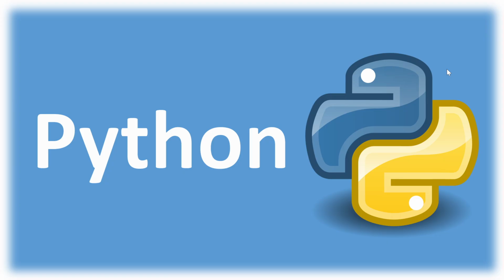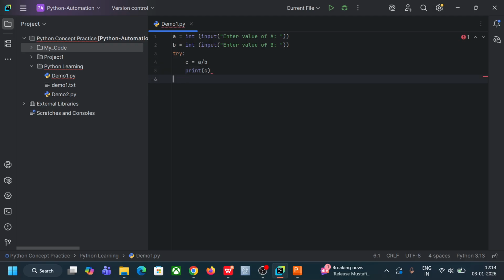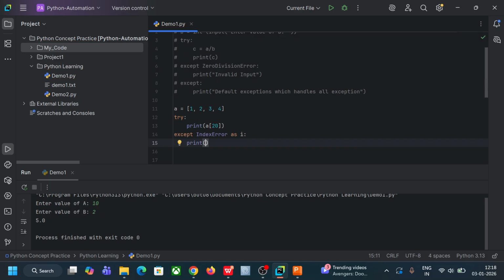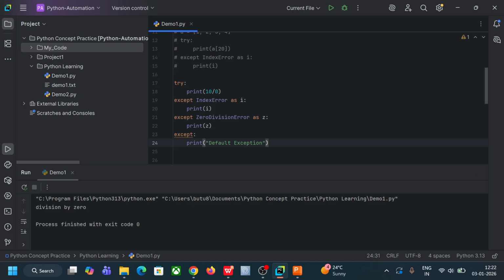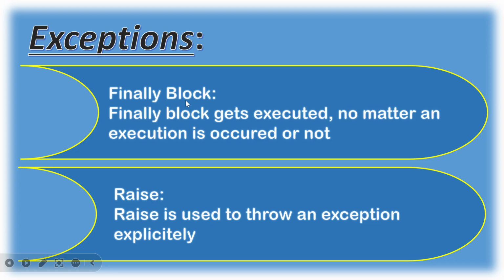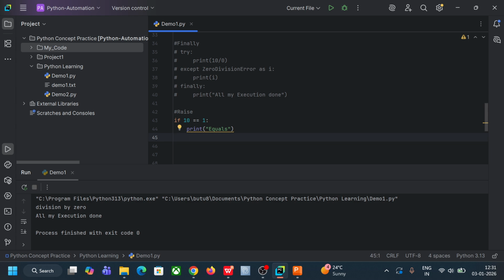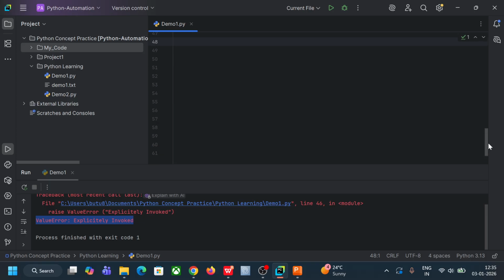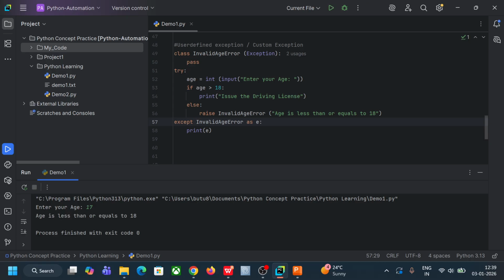13. Python || Exceptions